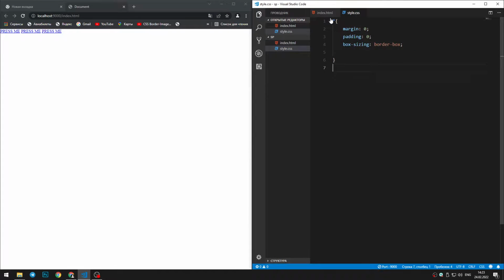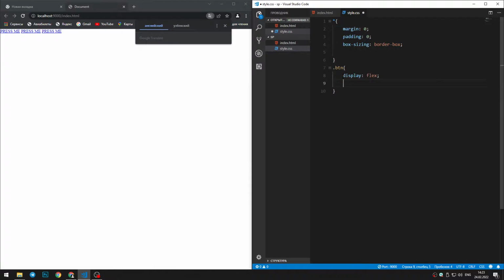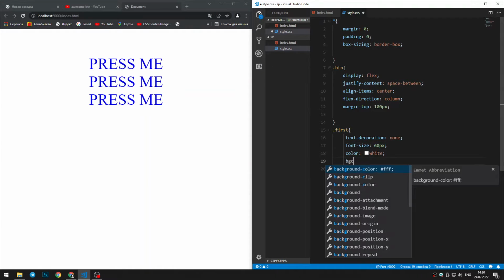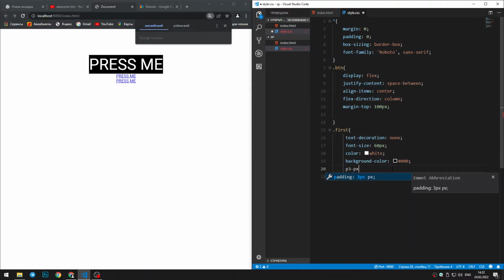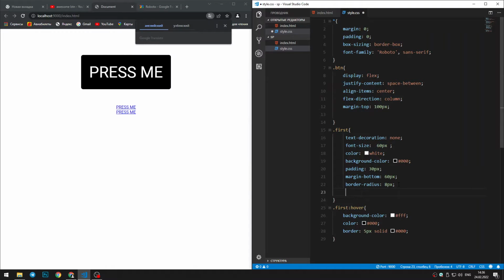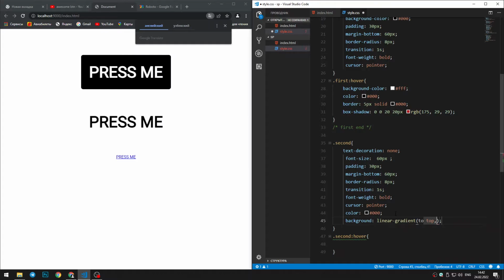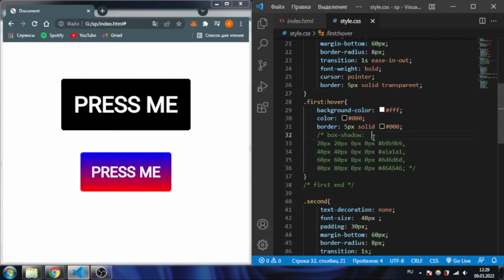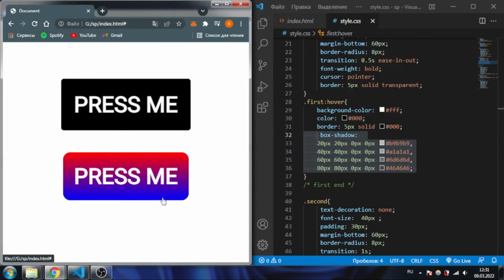2 Awesome CSS Button Hover Effects Using HTML & CSS (Magic)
In order to make cool animation or gover effect you don't need Javascript
for that You can with help few lineas of code make actuallu the same thing
in css
+ It's much easyer because CSS shows your mistaces where JS oh just no any kind of comments here
+ You will look like a pro in others eyes whether other junior or midle programmers are doing everything stereotyped

Time codes

Intro- 00:00
Get started 00:20
First Button 01:13
Second Button 03:22